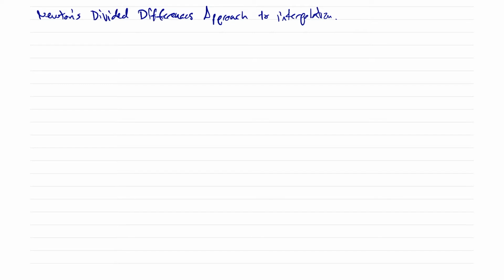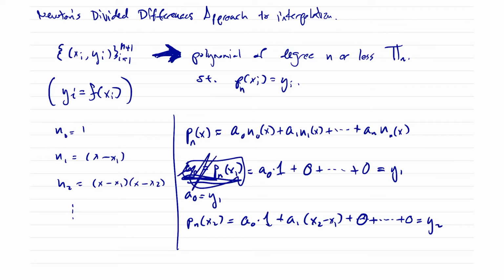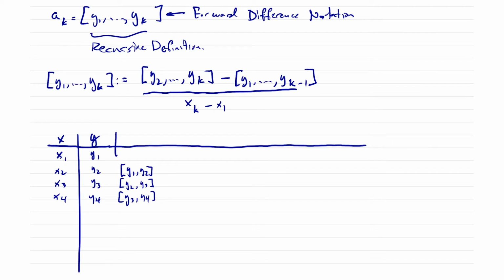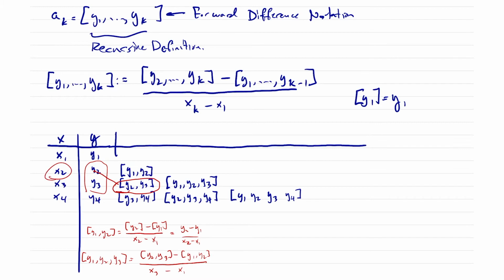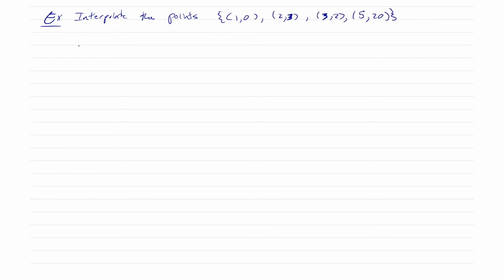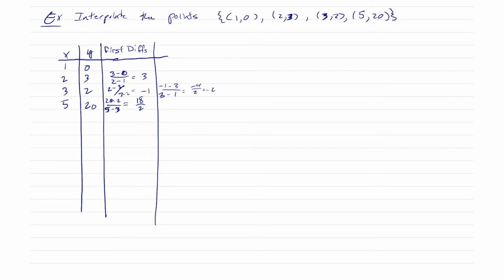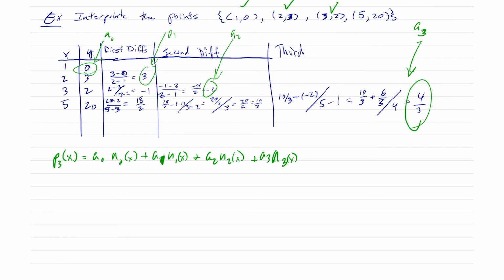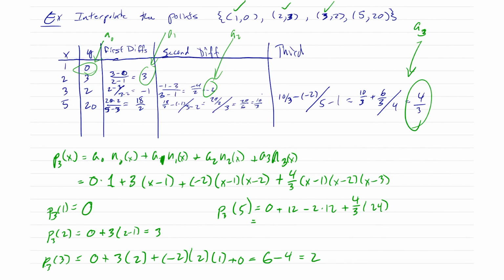Lecture 8 - Newton's Divided Differences Recap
Here we take a closer look at Newton's divided differences formula. We demonstrate a table to help with calculations and work out a concrete example.

0:00 Start
3:37 Whiteboard Start - Review Divided Diffrences
8:10 Coefficients for Divided Differences
9:57 Divided Differences Table
18:05 Barehanded Numerical Example
29:39 Closing Remarks